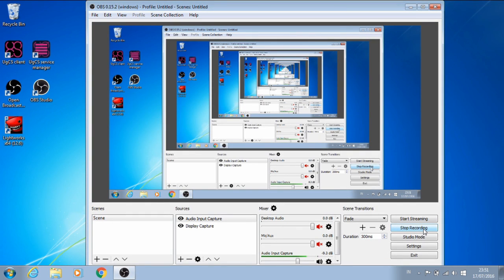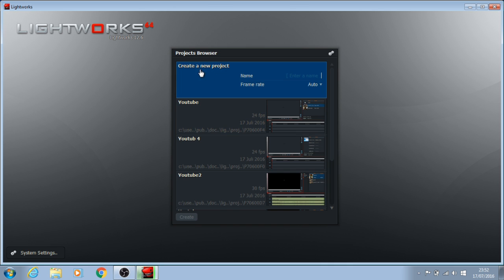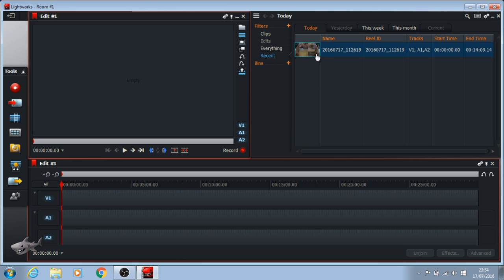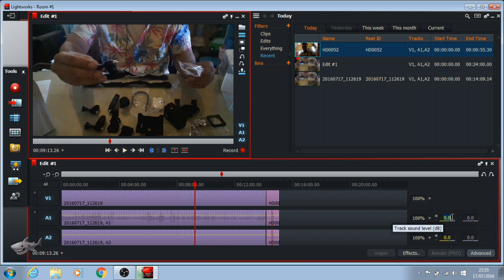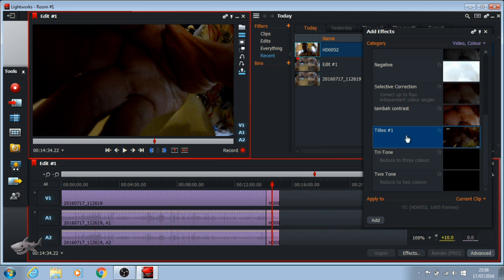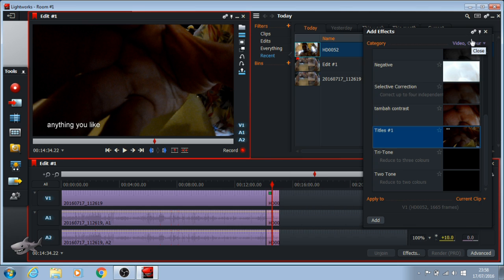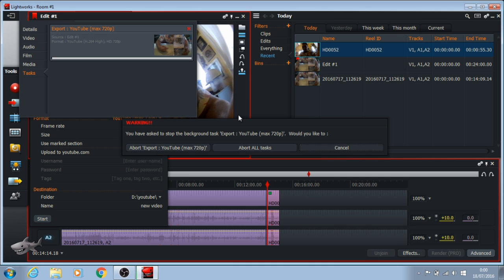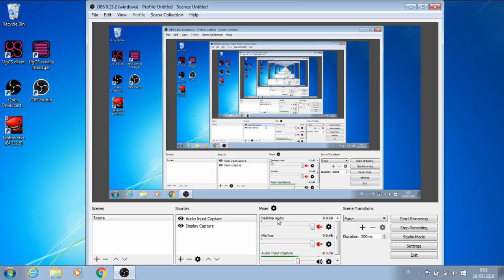LightWorks Basic Tutorial Very Easy YouTube Free Video Editor with OBS Studio to record the screen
The LightWorks software offering two kind of type. The free version and the pro version. For anyone who just need to edit video for YouTube, you can use the free version. But it has limited resolution upto 720p.
I recomend you to upgrade to pro version if you need to do more like editing movie and render it to AVI/MOV or need more resolution than 1080 for better HD video quality.